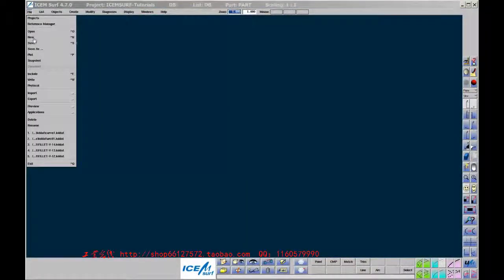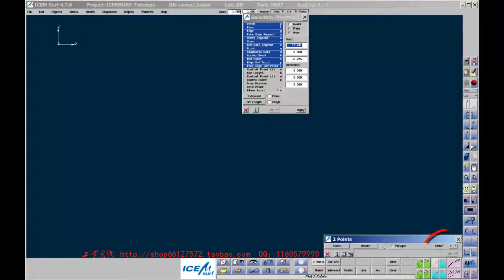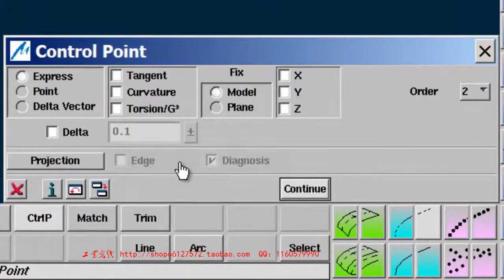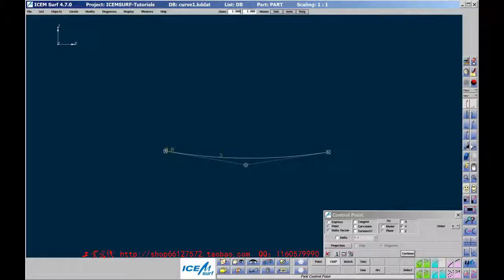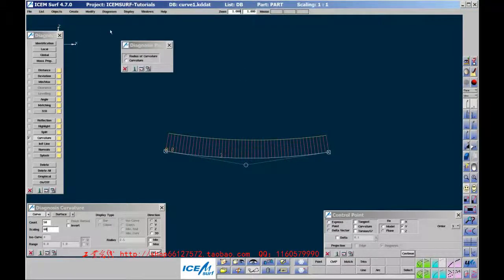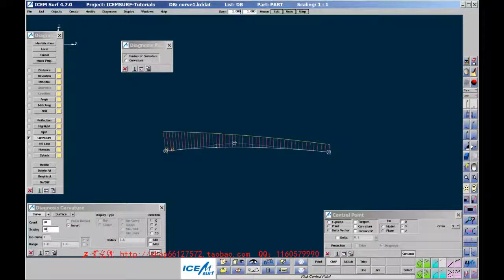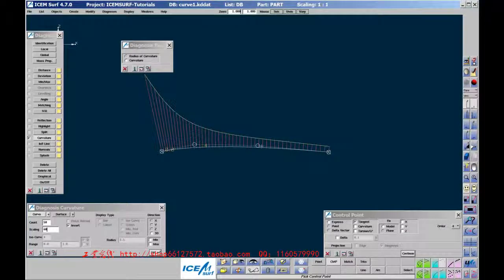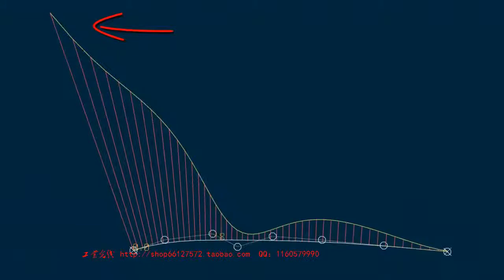Learning TSpline---ICEM SURF Tutorial Creating a Bezier Curve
Learning TSpline for Rhino，ICEM SURF Tutorial  Creating a Bezier Curve